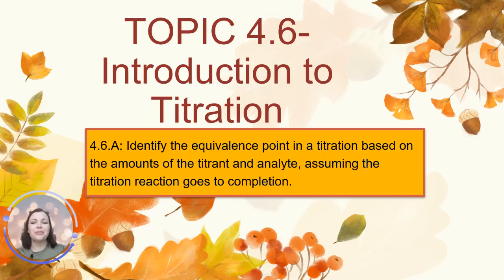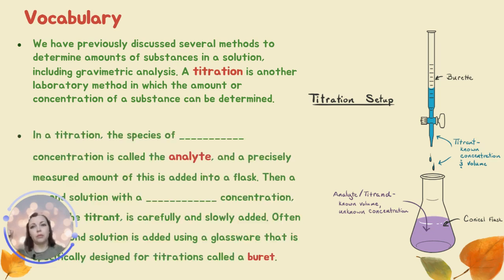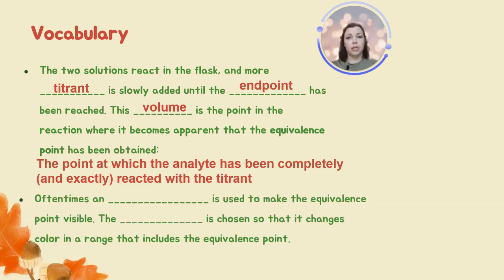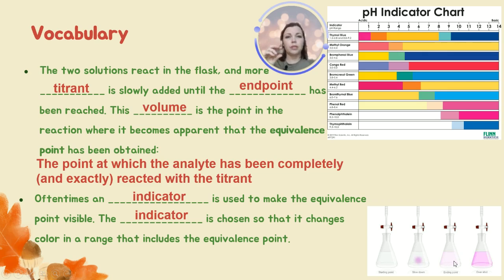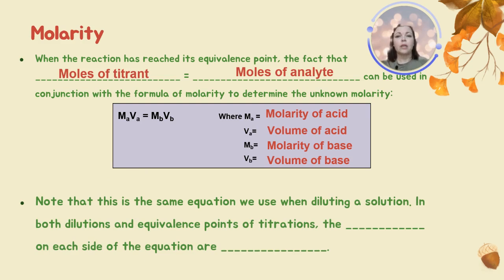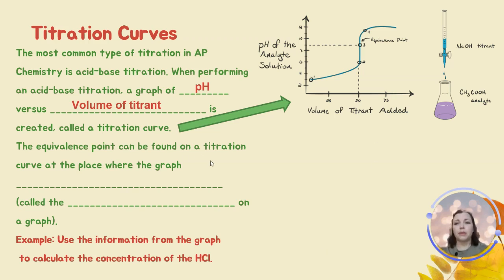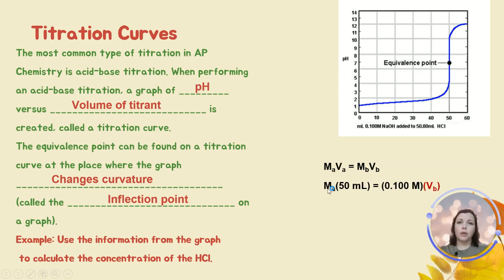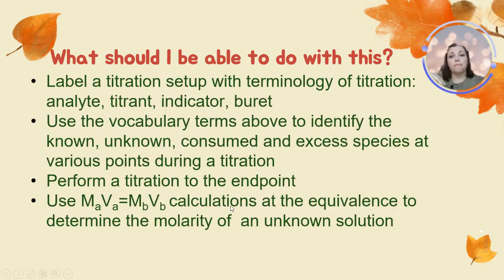AP Chemistry Topic 4.6 - Introduction to Titration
This introduction to titrations covers the vocabulary, setup, and equivalence point calculations for titrations. A brief introduction to the shape of a pH titration curve is introduced as well.